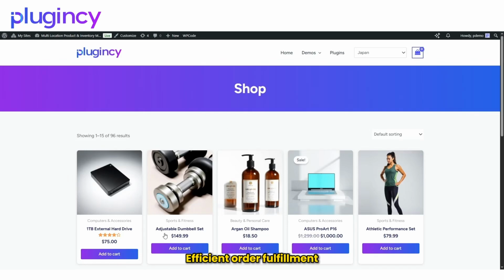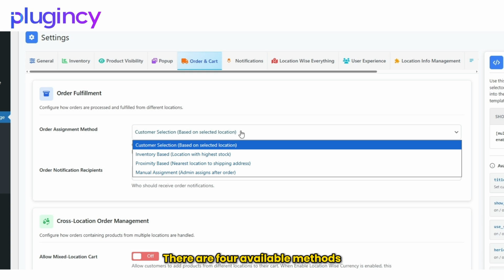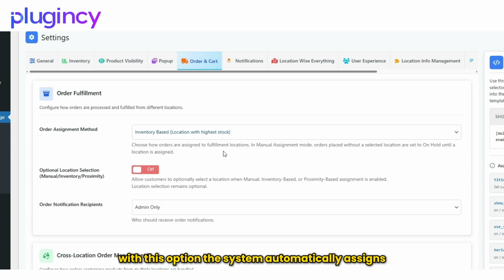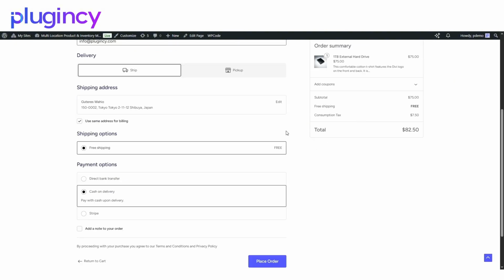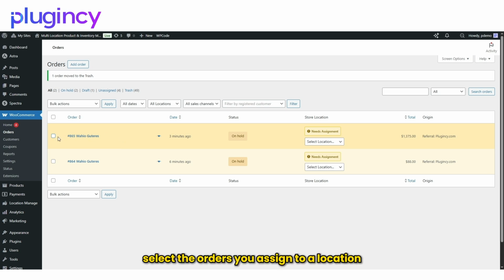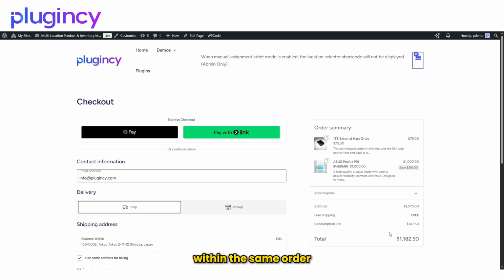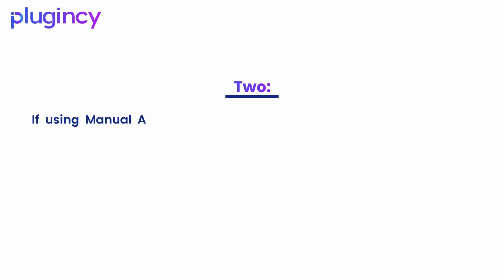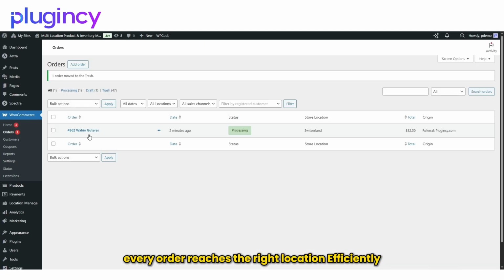WooCommerce Order Assignment by Location | Customer Selection, Inventory, Proximity & Manual Routing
Managing orders across multiple stores or warehouses can quickly become complex. In this video, you’ll learn how to use Order Assignment & Management by Location in WooCommerce to streamline your fulfillment process with smart automation and full control.

This tutorial covers all four powerful order assignment methods — Customer Selection, Inventory-Based, Proximity-Based, and Manual Assignment — and shows how each one works in real scenarios.

🚀 What You’ll Learn in This Video:
✔How to access Order & Cart Settings
✔Overview of all Order Assignment Methods
✔How Customer Selection lets users choose fulfillment location
✔How Inventory-Based Assignment picks the highest stock location
✔How Proximity-Based Assignment selects the nearest warehouse
✔How Manual Assignment gives full admin control

💡 Why Order Assignment by Location Matters:
Handling orders manually across multiple locations leads to delays, errors, and inefficiency.